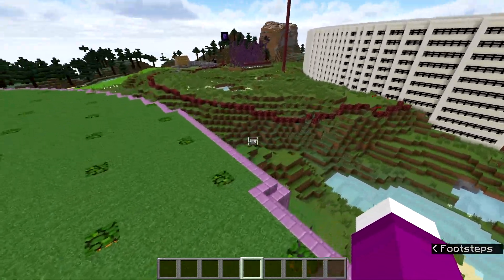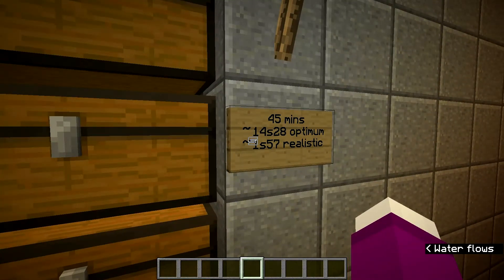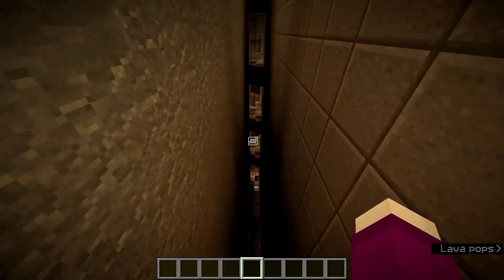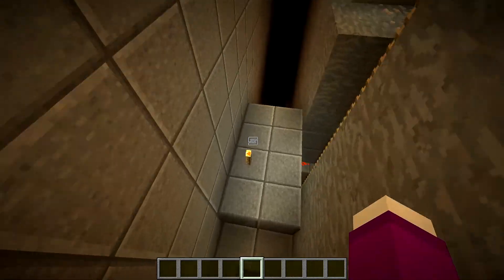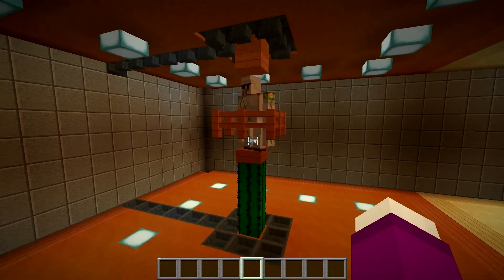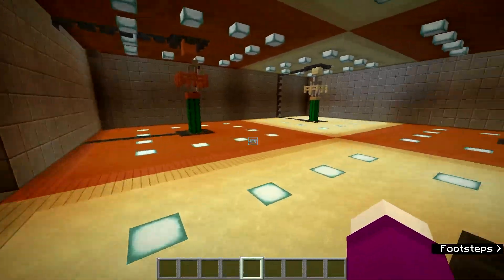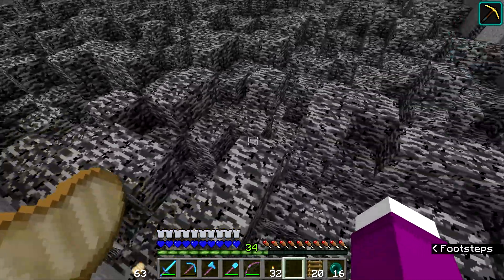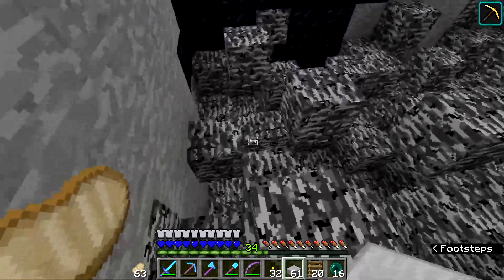Nobody Plays Minecraft S2 Ep. 14: The pit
Let's dig a great big hole in the ground!

My resource pack combination consists of the Sl1pg8r Resource Pack (which I created based on Faithful 32), my own tweaks to Faithful 32, Faithful 32 itself, and Brothers Johnson Unshaders.

You are free to use this pack, but you must properly credit both myself and Faithful 32, and may not distribute the pack by any means other than sharing the above download link.

Minecraft's EULA states that "you are [...] allowed to put ads on" videos uploaded to streaming sites, and "[w]ithin reason you're free to do whatever you want with screenshots and videos of the Game."